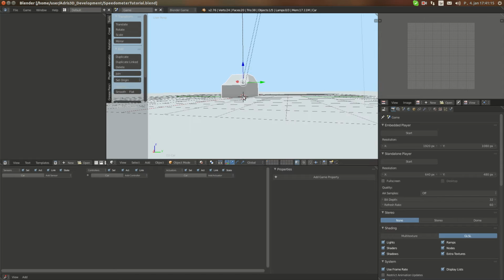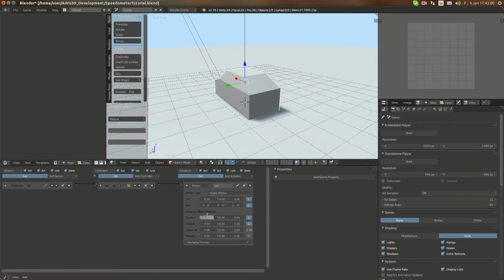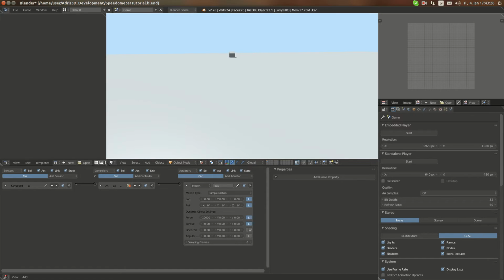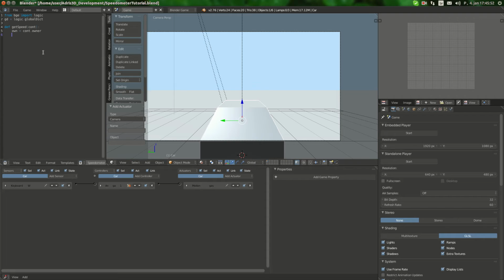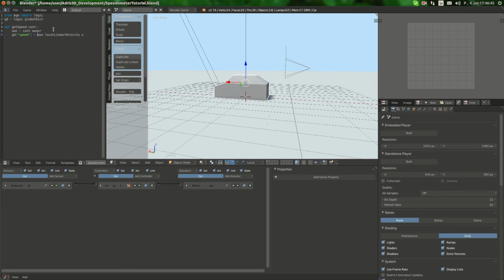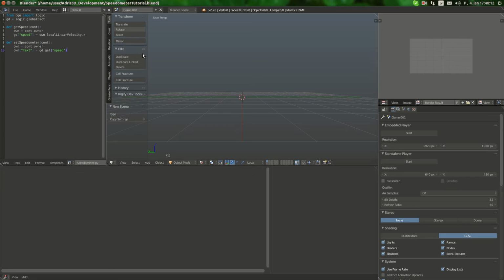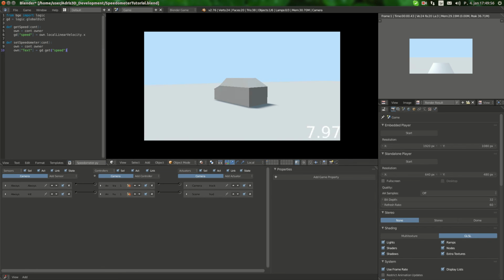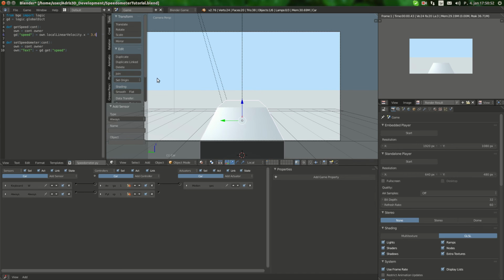Blender Game Engine Python Tutorial #2 | Speedometer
In this tutorial I show you how to make a basic speedometer in Blender Game Engine.